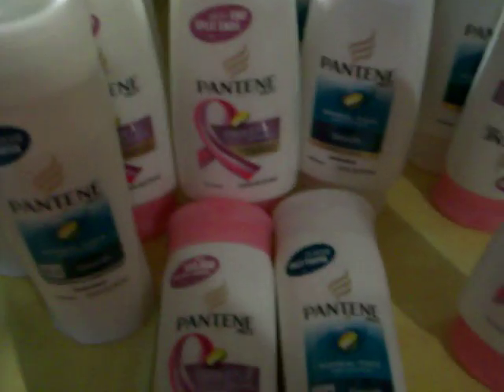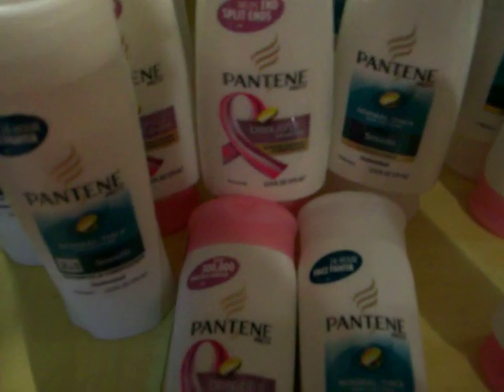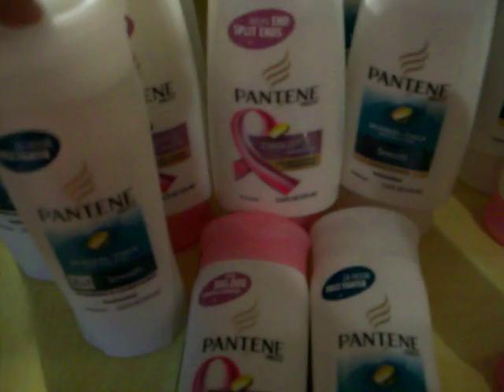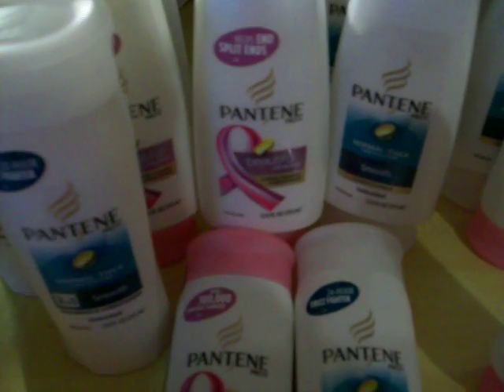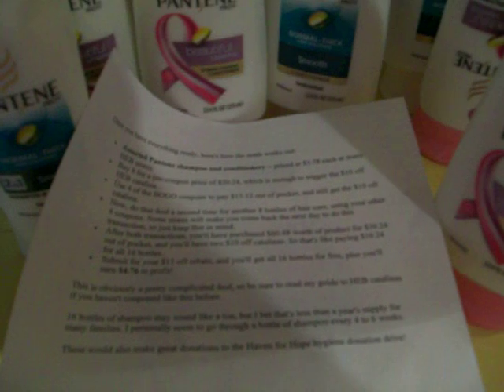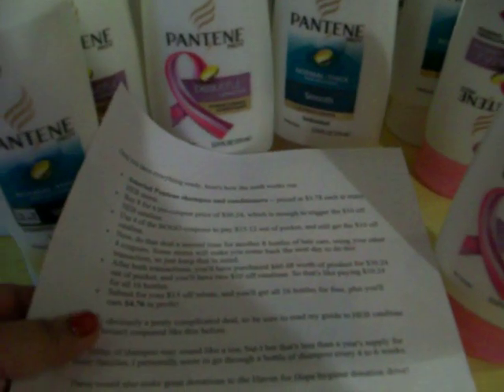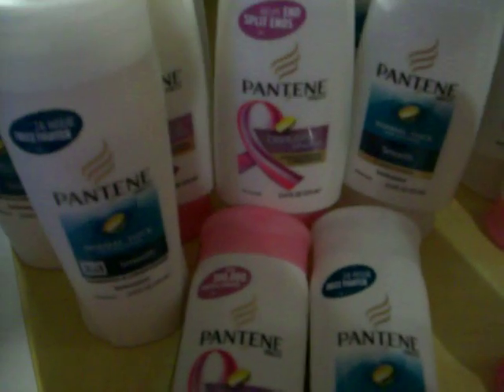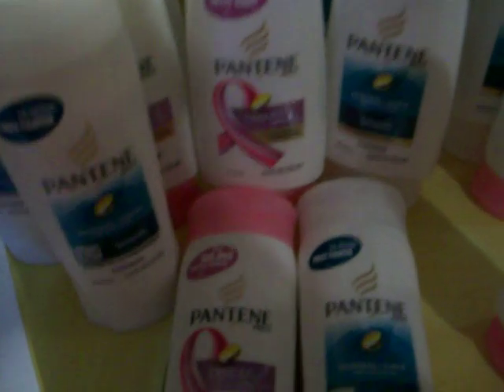Couponing at HEB for Pantene 3/4/2013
Great deal with Pantene at HEB
Thank you HEB Bargain Hunter!!

This is what I did..
pantene shampoo and conditioners are priced at $3.78
I got 8 for the price of $30.24 which is enough to trigger the $10.00 off catalina.
I used 4 BOGO coupon to pay $15.12 OOP and still got the $10.00 off catalina.
I did this twice
ater both transactions I have purchased $60.48 worth of product for $30.24 oop and I have $20.00 catalinas so it's like paying $10.24 for all 16 bottles.
Submit for my $15.00 off rebate and it's like getting all 16 bottles for free plus I earn like $5 in profit!!

(4)